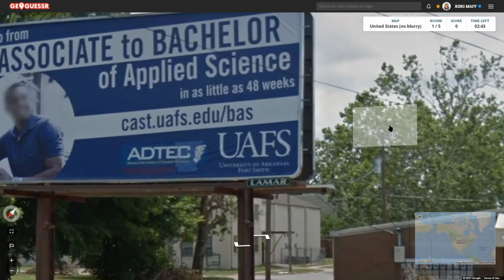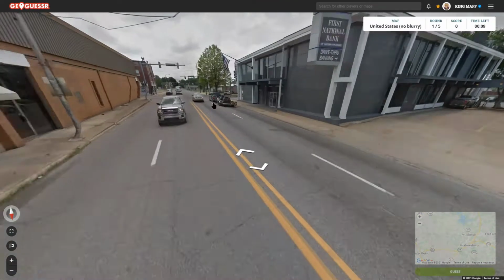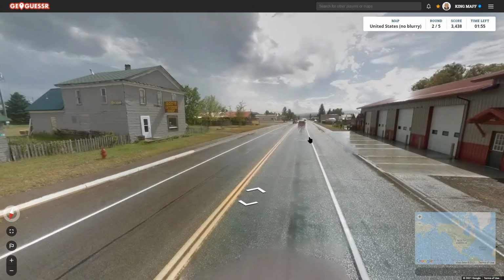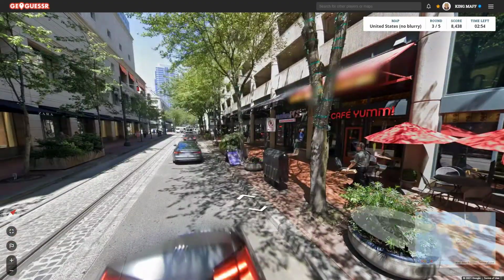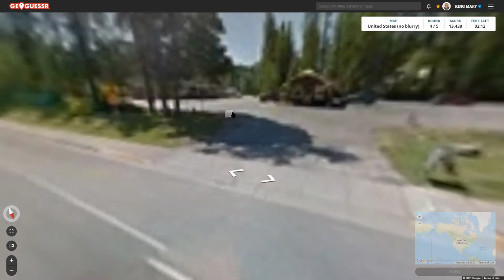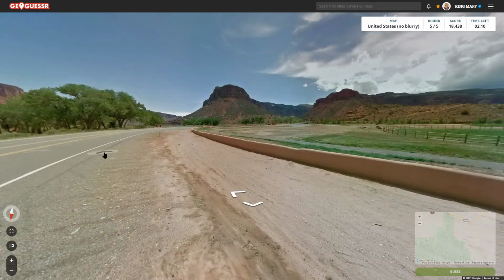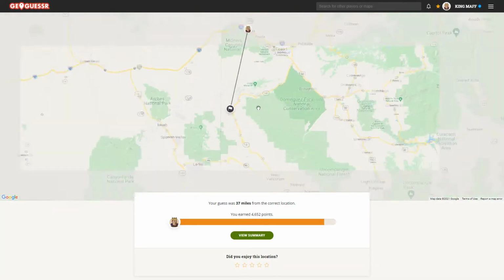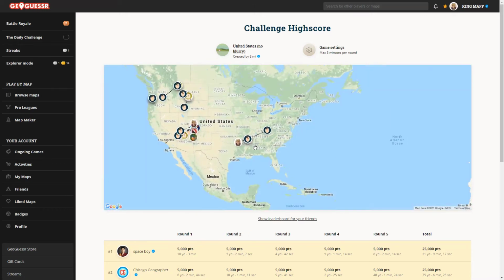Geoguessr - THAT DOESNT MAKE SENSE!! (USNB)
Why was their a college advertisement for something over 200 miles away?
Is there really no closer school to advertise?! I feel like College in the USA is so complicated, it wouldnt even make sense 99% of the time
Why cant we just have common sense advertising?!
Advertise for something thats CLOSE to you, not FAR away

Arr Kansas strikes again